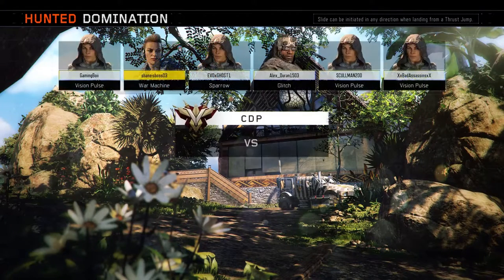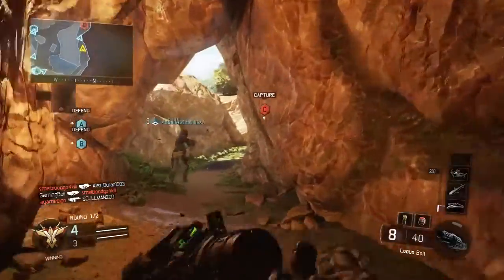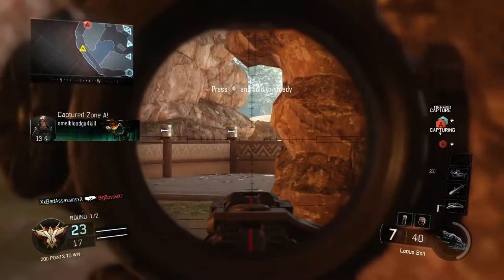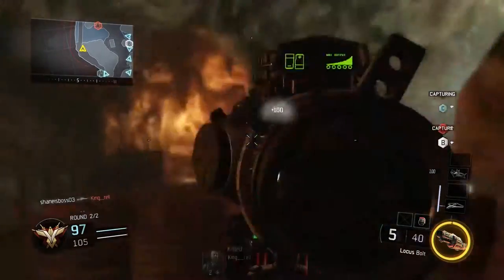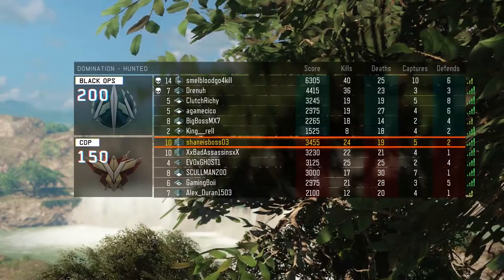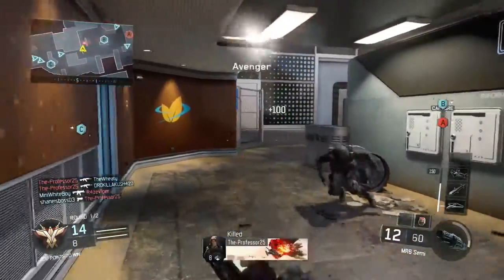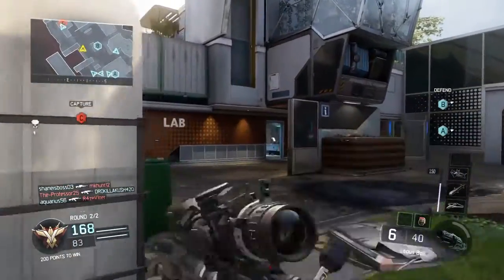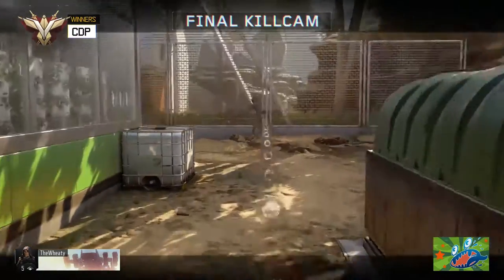Black Ops 3 Domination Gameplay Road to Commander Episode 5 (Locus Sniping)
In this video I play with the Locus Sniper, enjoy!

PSN ID: shaneisboss03
XBOX Live: REDSOXBOY07